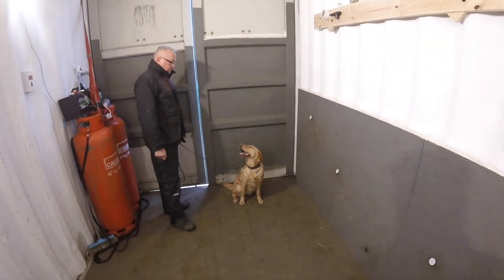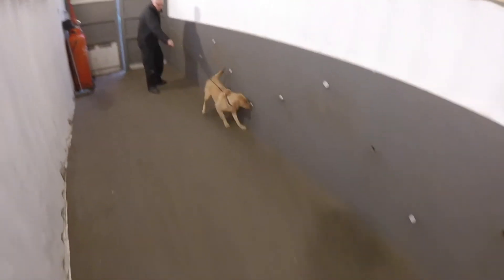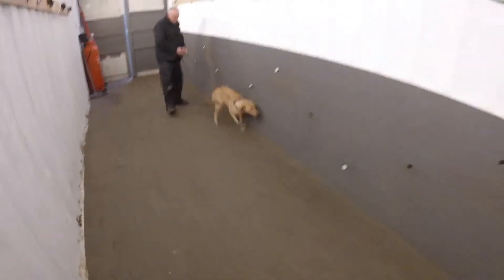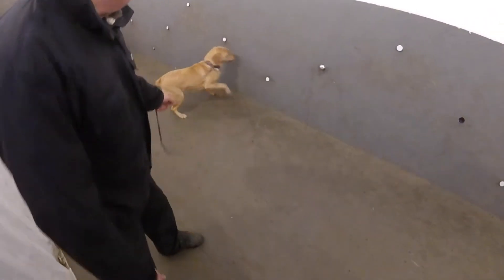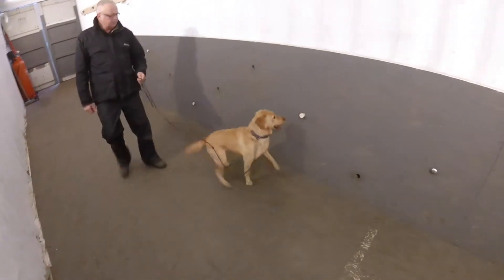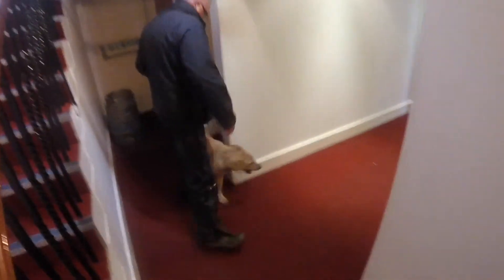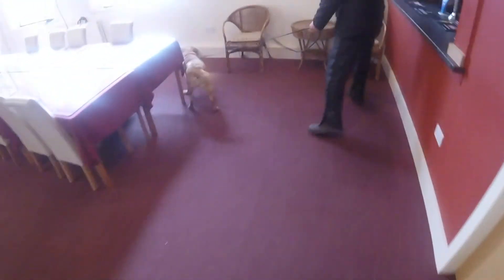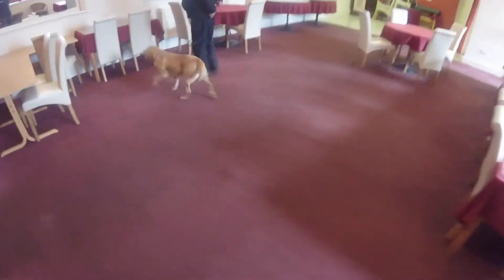Anya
Acclaimed Security K9 Training